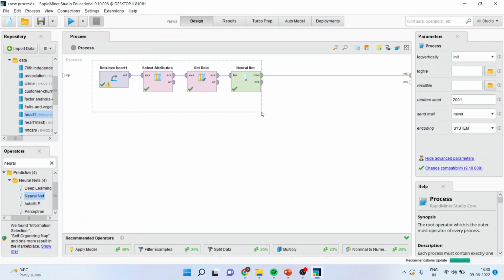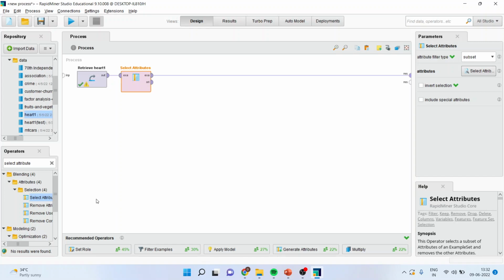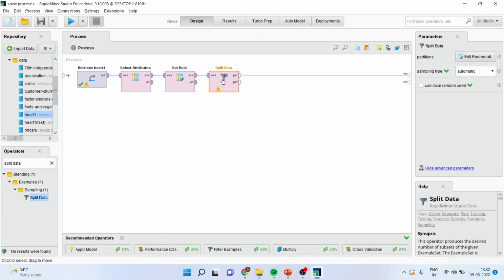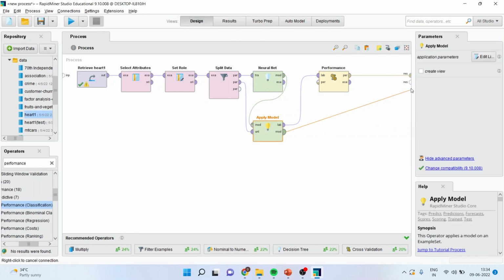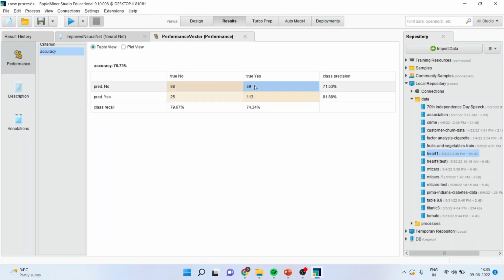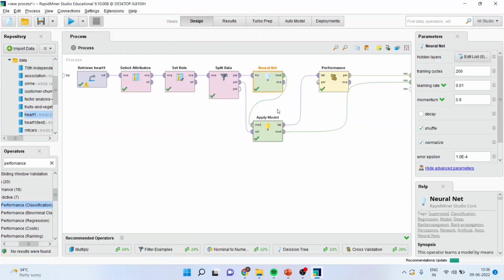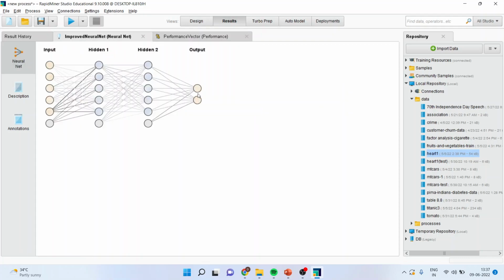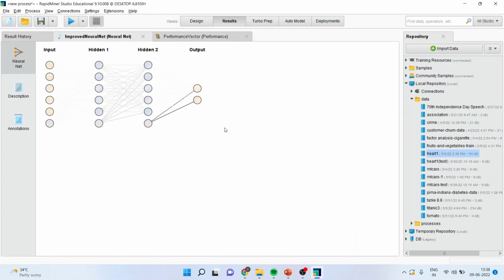43. Neural Network – Splitting the Data in Rapidminer || Dr. Dhaval Maheta